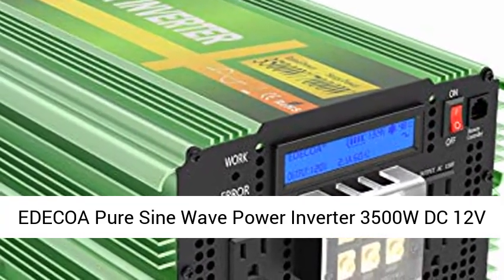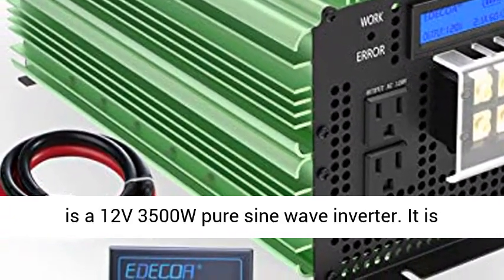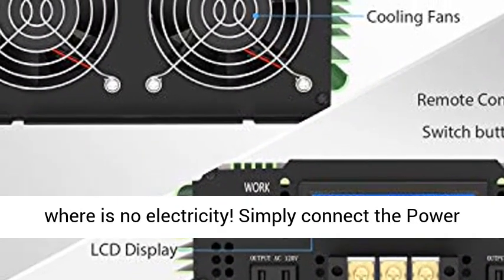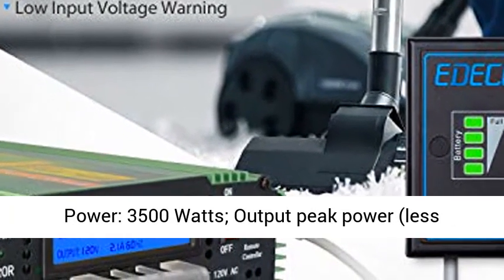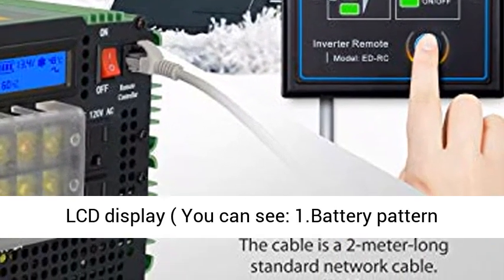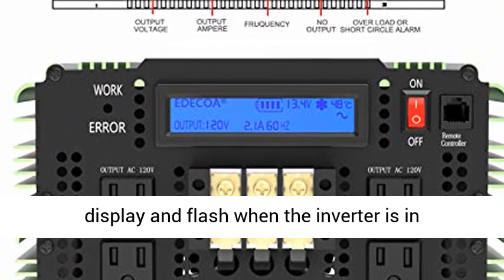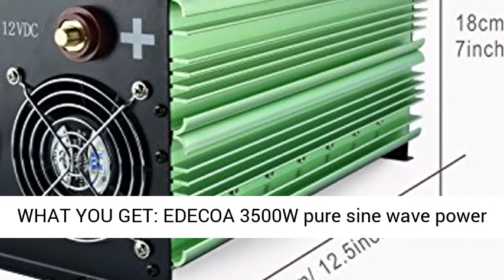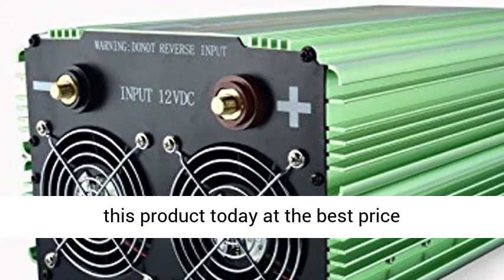EDECOA Pure Sine Wave Power Inverter 3500W DC 12V to AC 120V - Overview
EDECOA Pure Sine Wave Power Inverter 3500W DC 12V to AC 120V with LCD Display and Remote Controller 4 AC Outlets and 1 AC Terminal Block - Overview

INFO: This is a 12V 3500W pure sine wave inverter. It is ideally suitable for Journeys, Camping, Tents, Boat Trip, Working on the way and everywhere, where is no electricity! Simply connect the Power Inverter with a Battery and then connect to electrical appliances.
POWER: Output Continuous Power: 3500 Watts; Output peak power (less than 10ms) : 7000 Watts.
EQUIPMENT: 4 AC outlets (US sockets) and 1 hardwire terminal, remote and LCD display ( You can see: 1.Battery pattern 2.Battery voltage 3.Battery power 4.Voltage display: Inverter output voltage 5.The pattern display and flash when the inverter is in protection mode.)
MULTI-PROTECTION: Automatic voltage regulation(AVR); Intelligent power management (IPM); Intelligent fan control (IFC)
WHAT YOU GET: EDECOA 3500W pure sine wave power inverter, battery cables, remote switch and user manual.

FEATURES

Model No.: 3500W-12V

Continuous Output Power: 3500W

Max Output Power: 7000W

DC Input Voltage: 12V ( 11-14.5V)

AC Output Voltage: 110V/120V

Frequency: 60Hz

Efficiency: 88%

No Load current Draw: 0.5A

Output Wave Form: Pure Sine Wave

Inversion Efficiency: 90%

Temperature Protection: (75℃)

Input Low Voltage Protection: YES

Input Reverse Polarity: YES

Output Short Circuit Protection: YES

Overload Protection: YES

Certification: CE, EMC, LVD

Input low voltage protection, overload protection, over temperature protection

Reverse polarity

Automatic voltage regulation(AVR)

Intelligent power management (IPM)

Intelligent Fan Control (IFC)

POSSIBLE USES

Equipment: Computer, Printer, Monitors, Fax Devices, Scanner

Entertainment Electronics: TV, DVD-Player, Play Consoles, Hi-Fi Systems, Music Instruments,Satellite Decoder.

Household Appliances: Vacuum Cleaner, Fans, Electric Shaver, etc.

Kitchen Devices: Coffee Maker, Mixer, Ice Machines, Toaster etc.

Electrical Tools: Drill, Grinding Machines, Pruning Shears,Compressors,Pumps

ACCESSORIES

1x Remote control

1x pair of cable with terminal rings

1x manual

Best Reviews